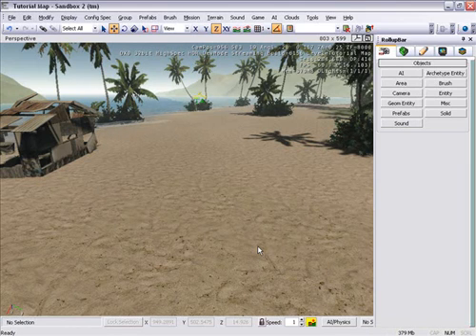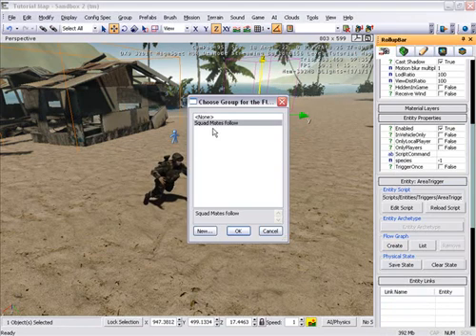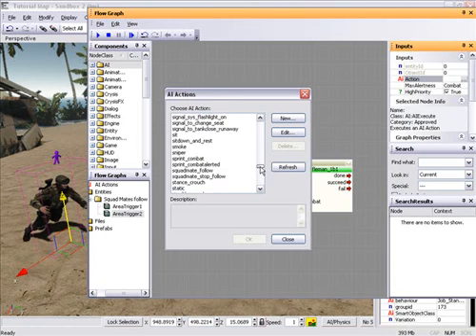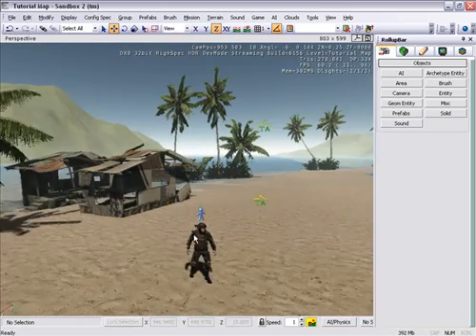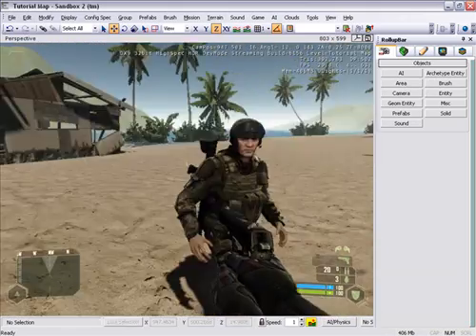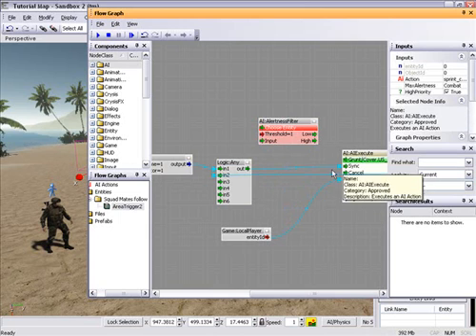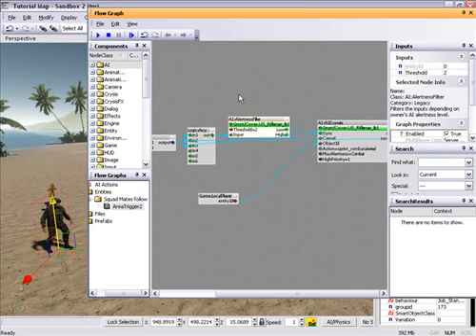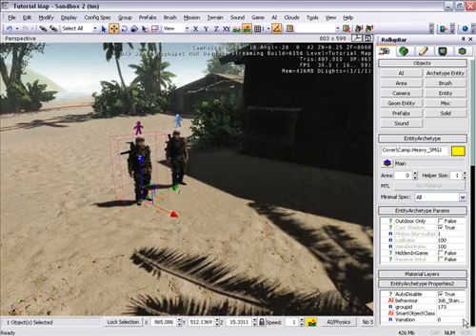Making AI Squadmates Follow You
Credit gos to DOuChBAgMaN for making this fine tutorial.